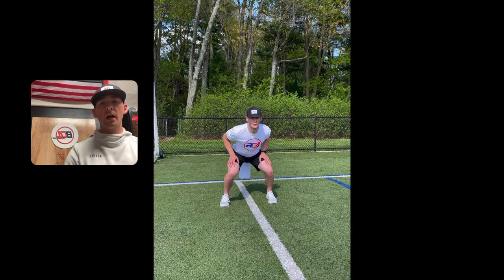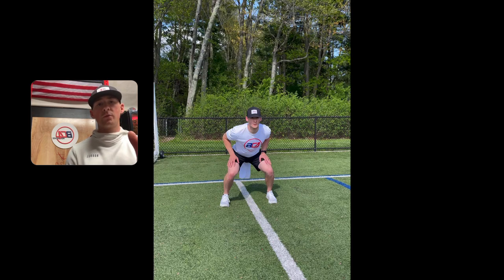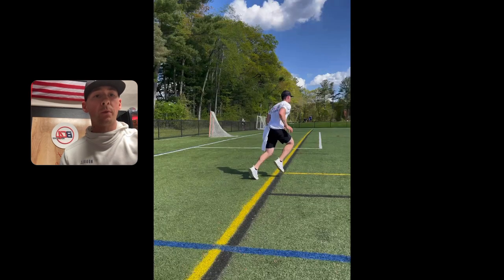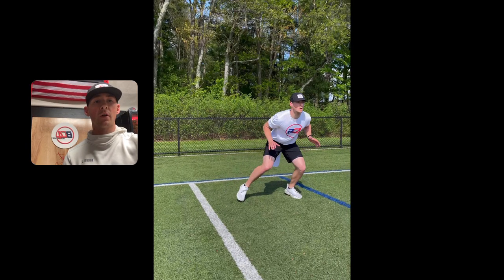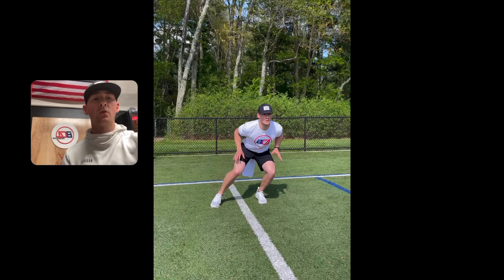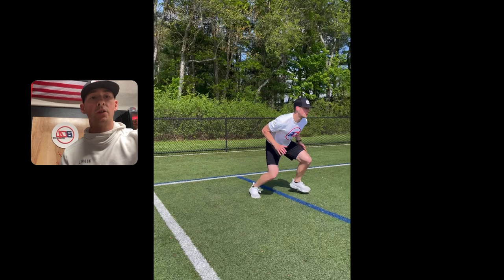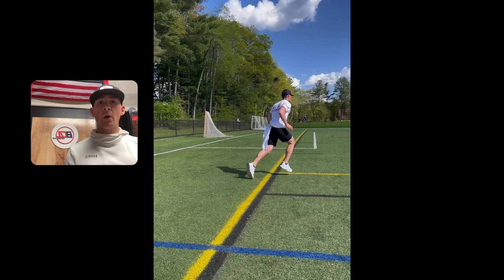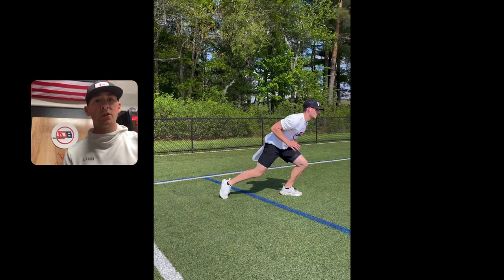Run React Warm Up Drill for Linebackers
Great Warm Up Drill for Linebackers when it comes to run reads. As discussed all you need is a couple of cones. Set them where the opponent is going to run and have your players get used to starting in their stance, moving laterally then attacking directly at the hole.

Whether you are a player or a coach you understand how quickly you need to react and how one step to late could be the ultimate difference.

We need to be extremely efficient with our feet and steps which is what we work on here!